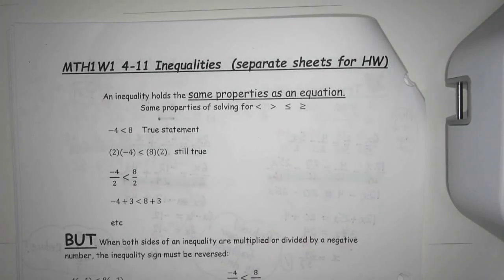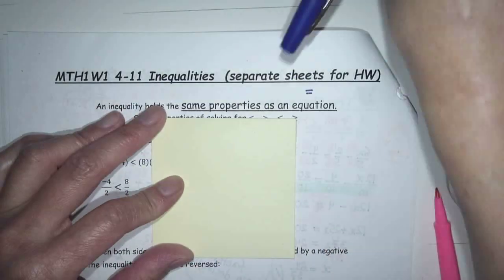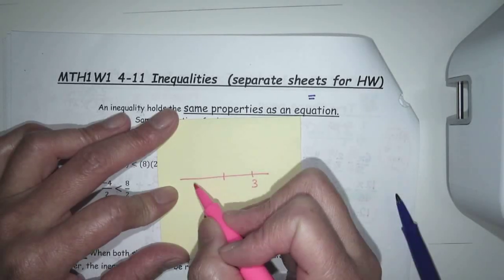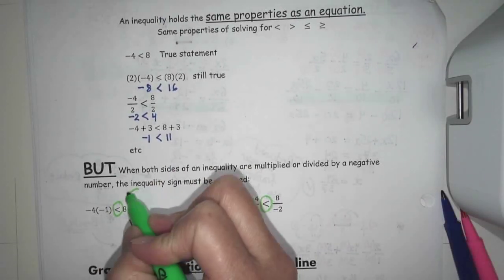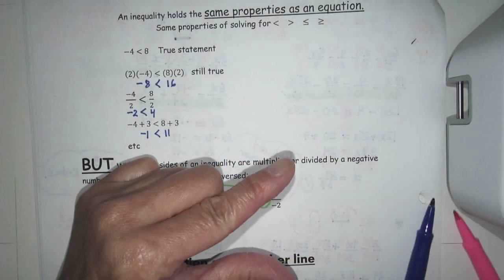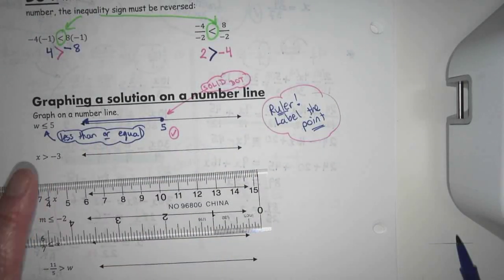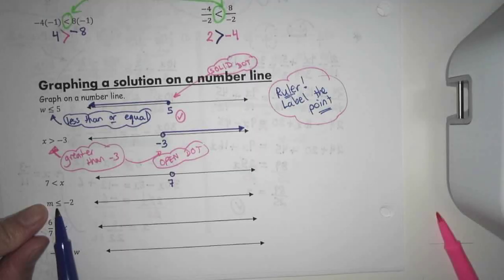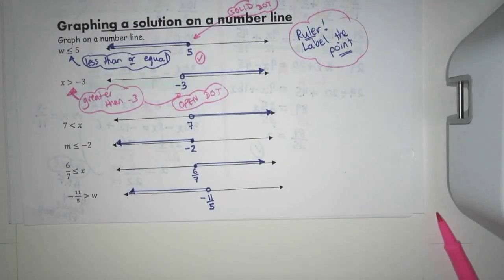MTH1W1 4.11 Solving Inequalities Part 1